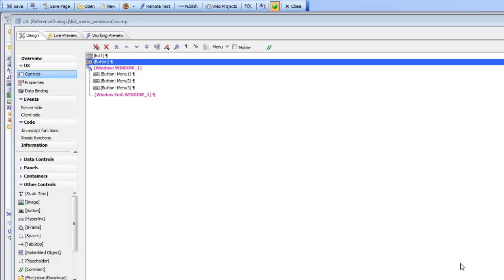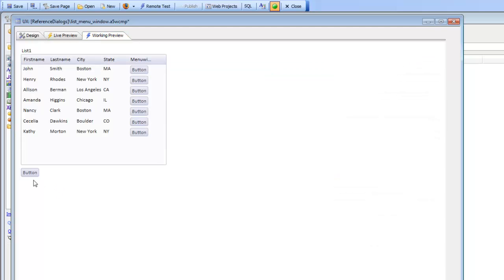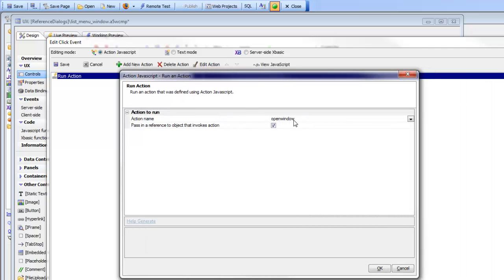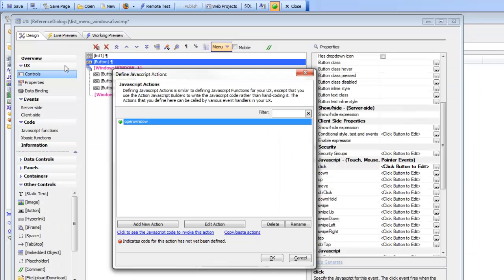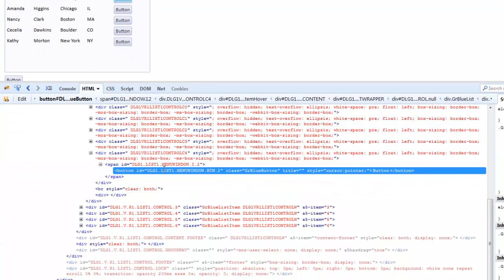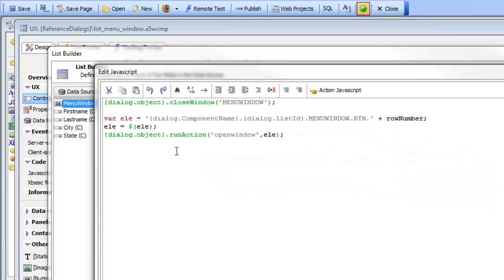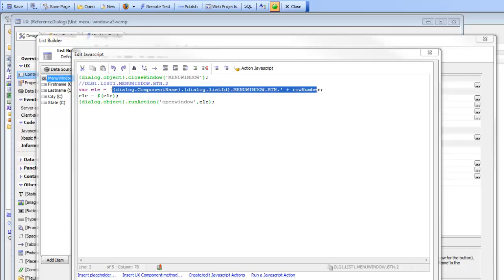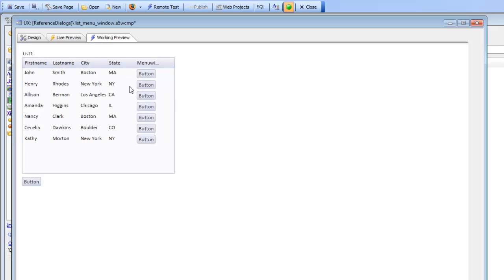AA UX List Creating A Dropdown Window For A Button In A Row Part 1 and 2